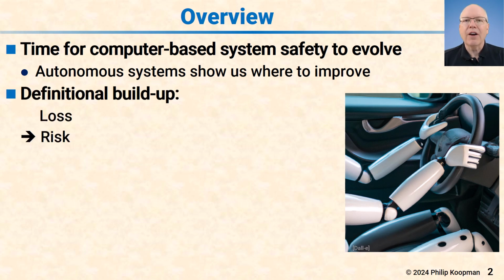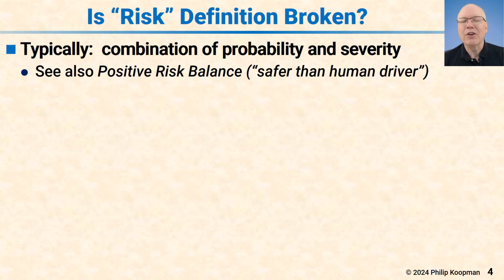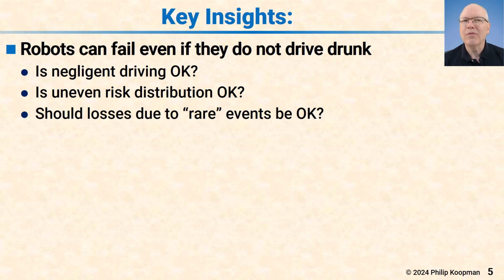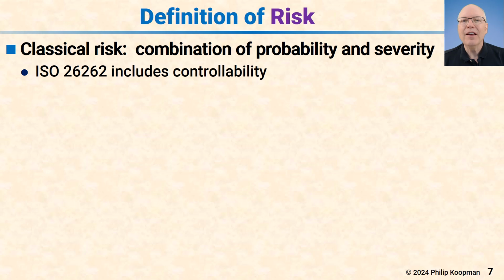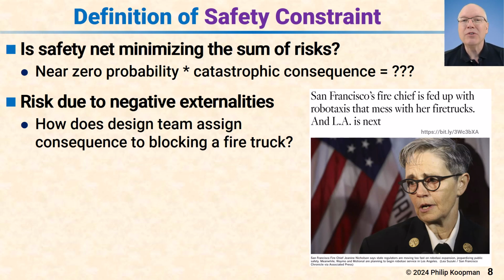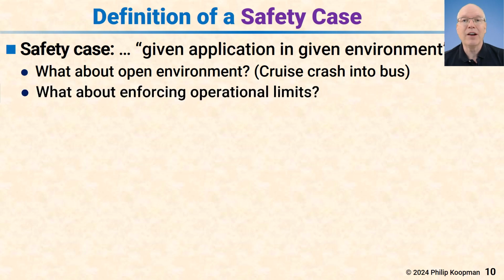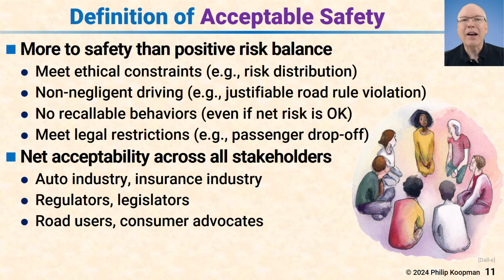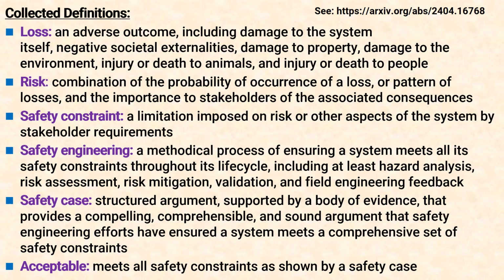L147 Redefining Safety for Autonomous Vehicles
SafeComp 2024 talk